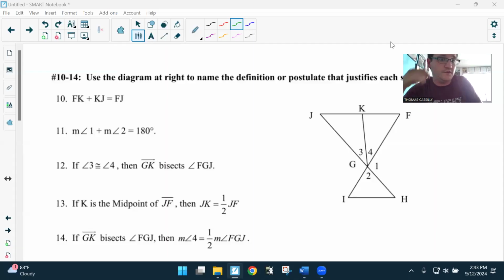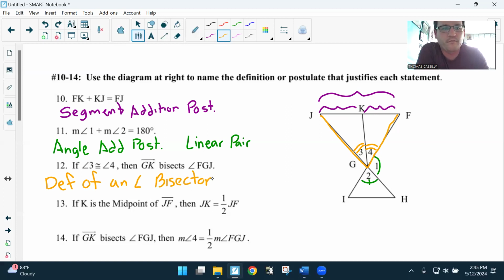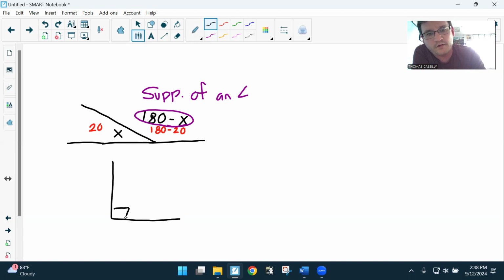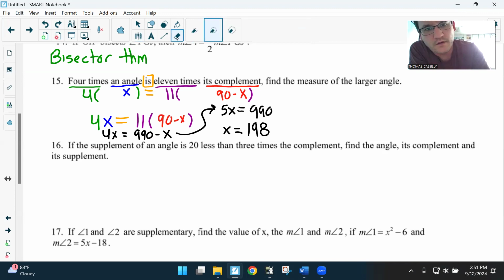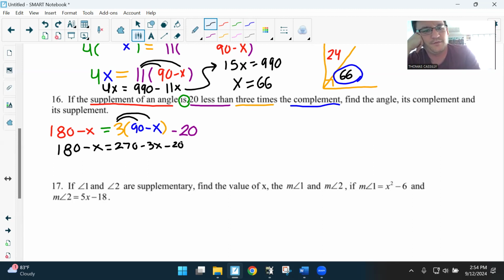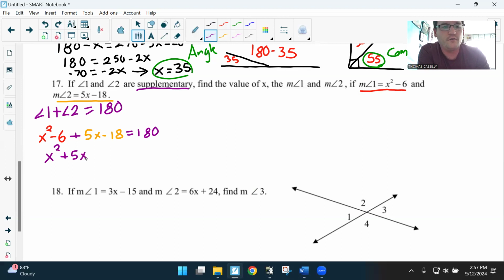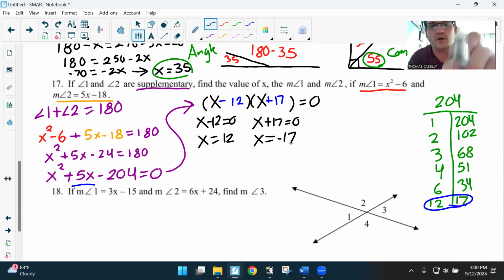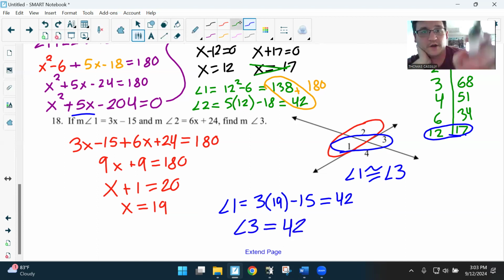Unit 2 Test Review 2024 Page 2 Honors Geometry